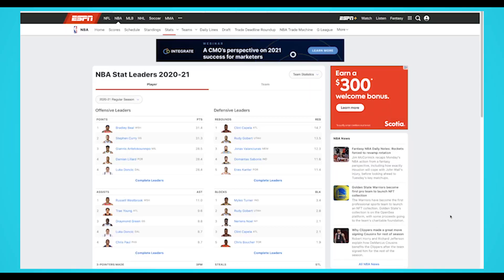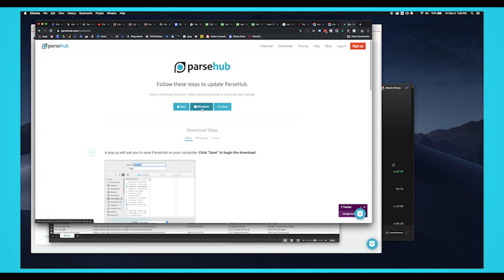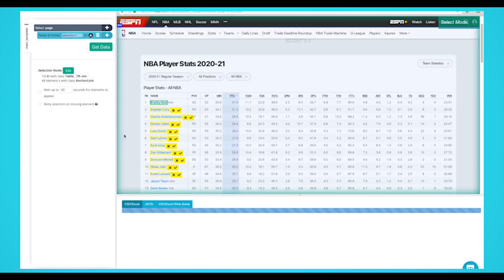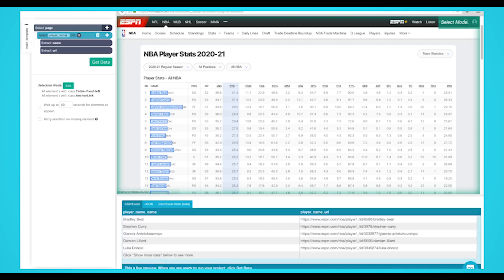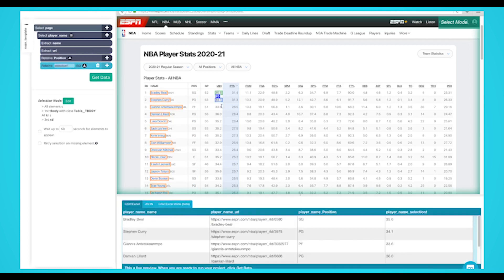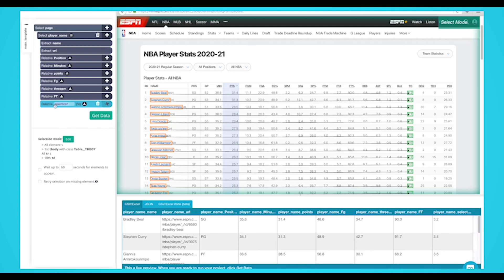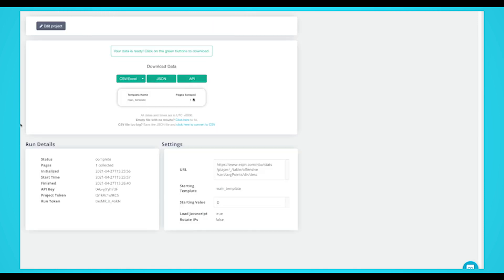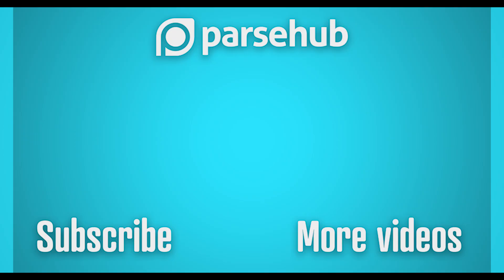How to Scrape Sports data from ESPN without any Coding skills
ESPN has a lot of valuable sports data from several professional leagues like the NBA, NFL, NHL, MLB, Soccer and many more!

We'll teach you how to scrape sports data from ESPN which you can use to help build your fantasy team or for research pieces.

For this example, we are going to scrape the top scorers in the NBA for the 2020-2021 season.

0:00 Intro
0:27 Setting up your project
0:58 Starting your project
1:43 Using the relative select Command
2:21 Final project Template
2:30 Running your web scraping project